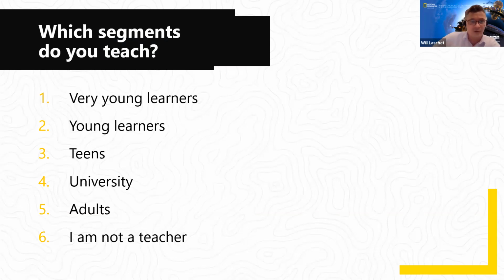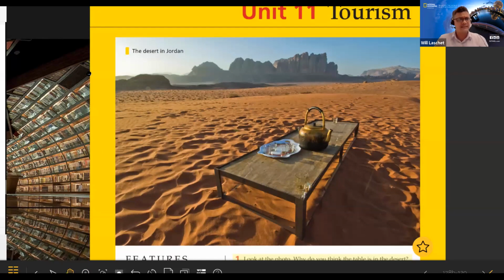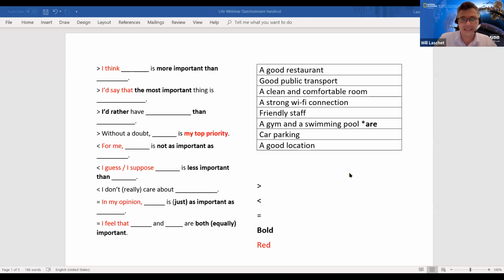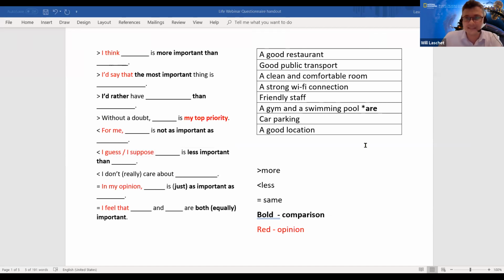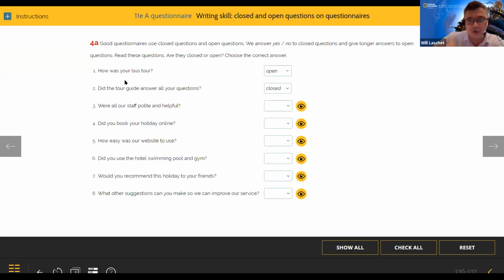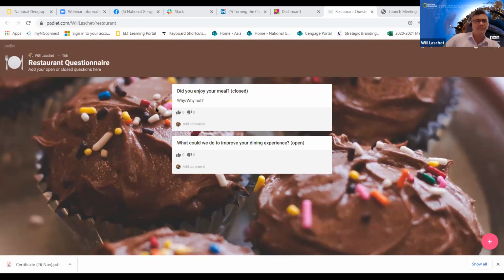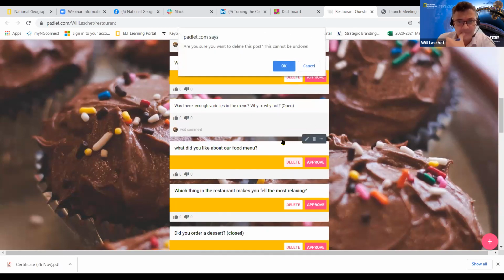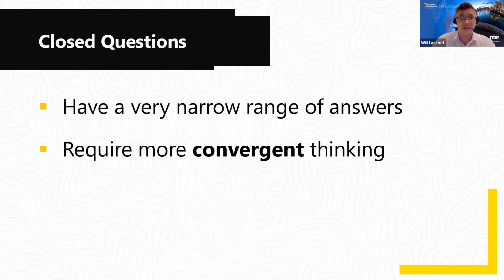Tourism: Writing a Questionnaire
Tourism is one of the world’s largest industries and listening to customers is essential for a successful business. But how do we get the important feedback we need? In this model writing lesson from the Elementary level of our adult program, Life, we will analyze a model survey before learning how to use a combination of open and closed questions to create an effective questionnaire. We will also discuss how to personalize this writing lesson to give it even clearer, real-world application for students in, or approaching, the world of work.